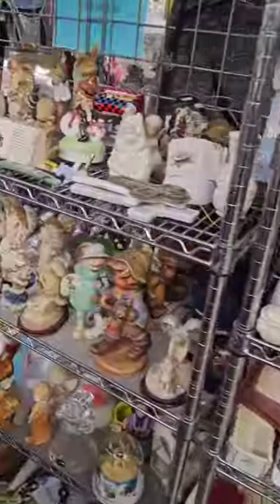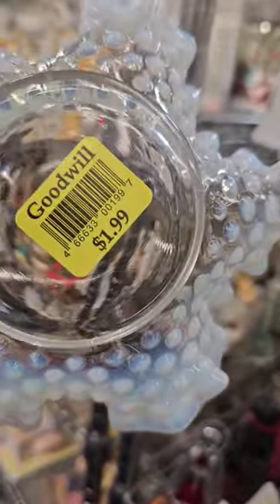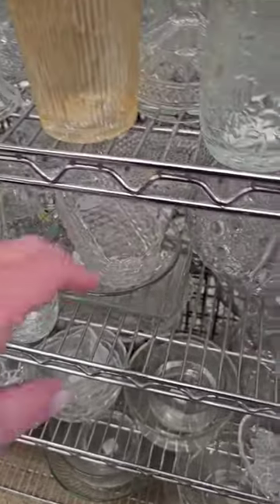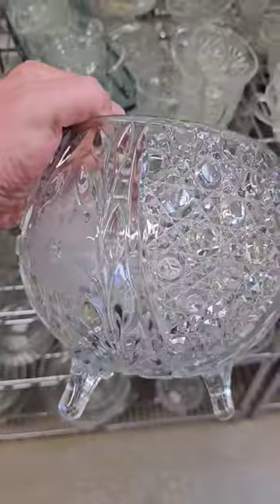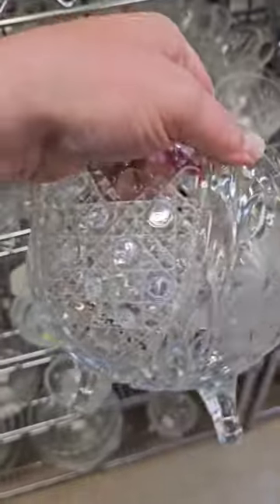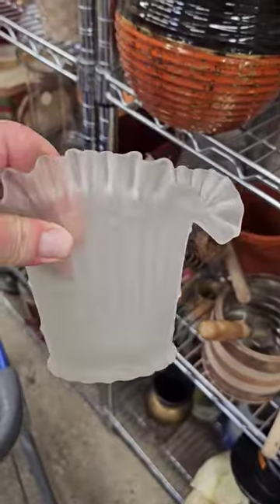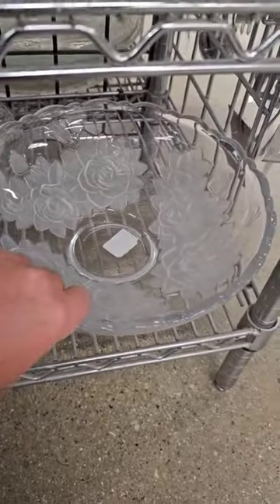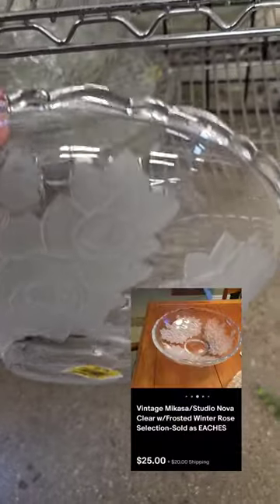WHO LOVES DECORATIVE GLASS AND CRYSTAL?